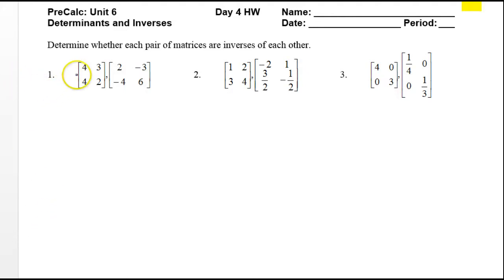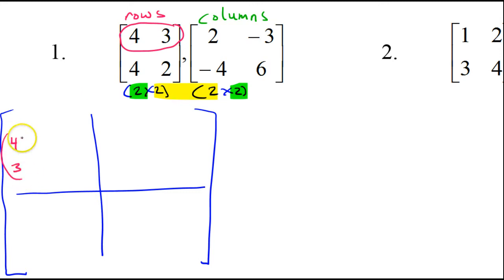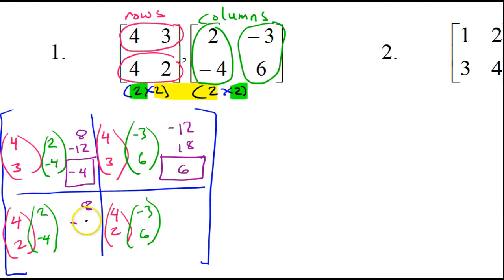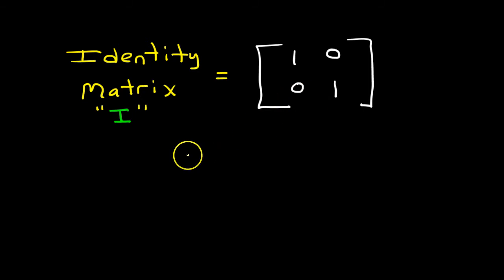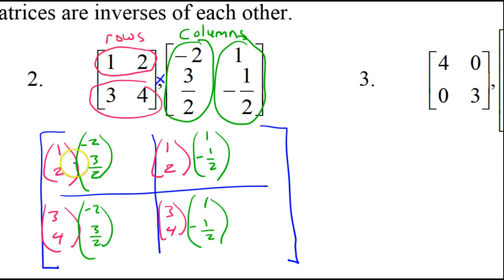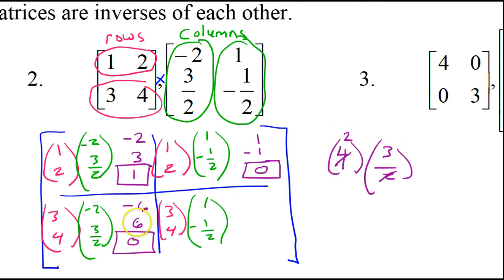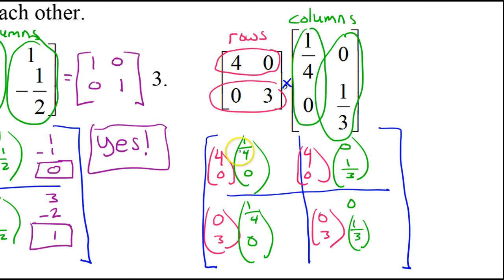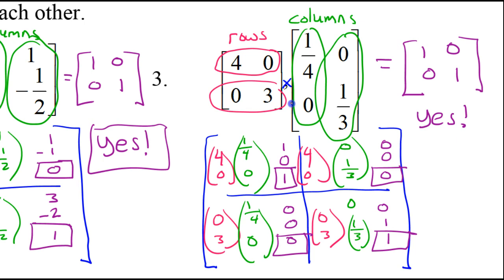Day 4 HW (1 to 3) How to show if two matrices are inverses of each other